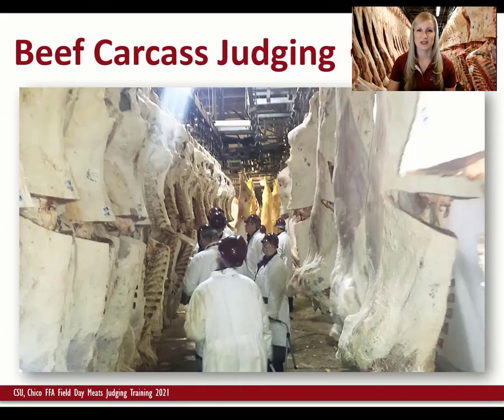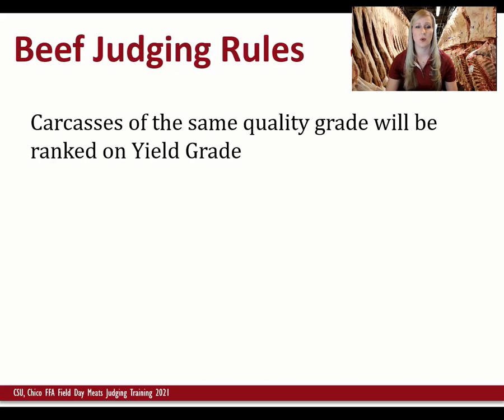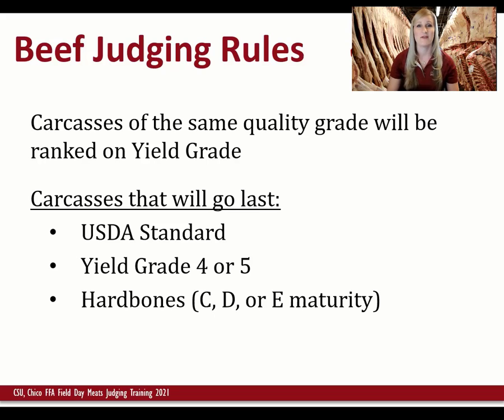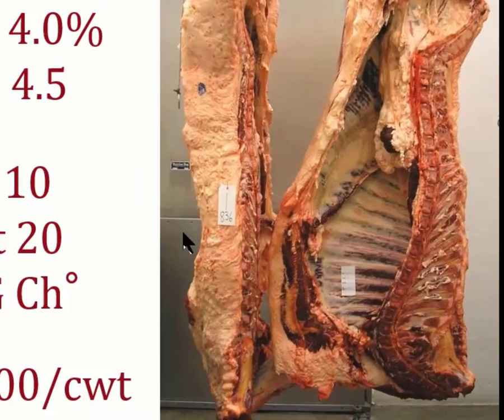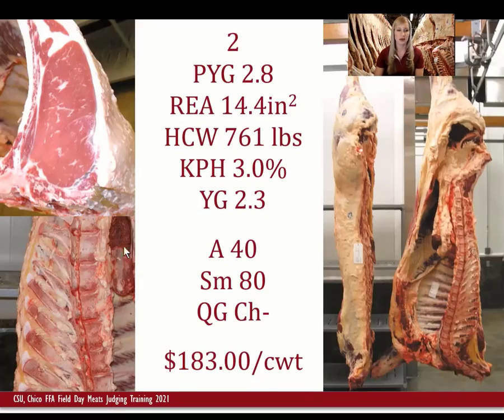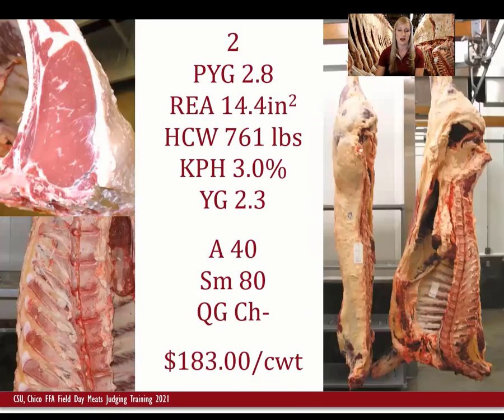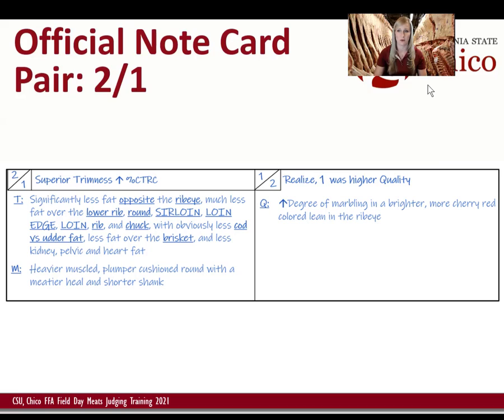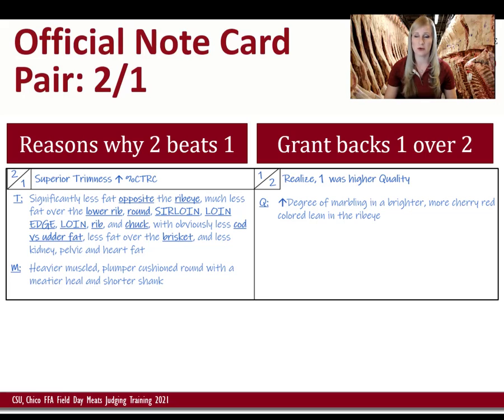CSUC FFA Field Day Beef Judging Rules and Notecard